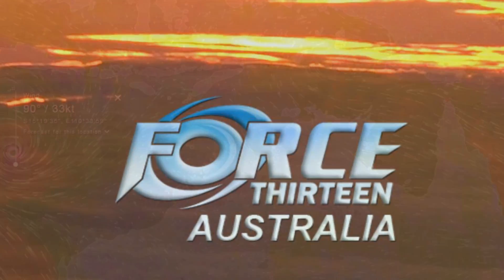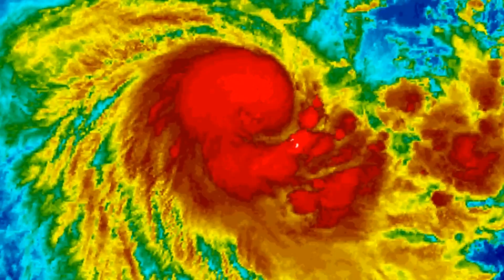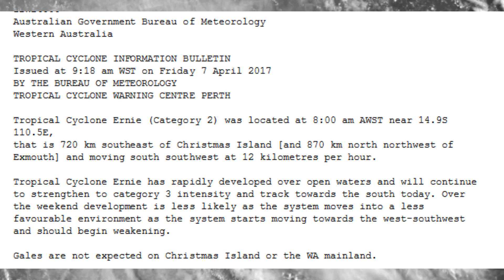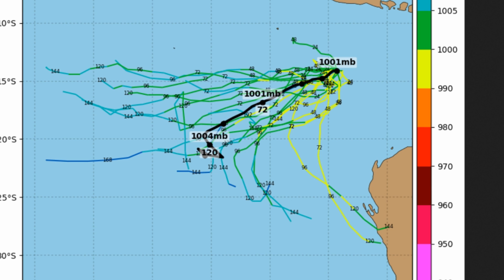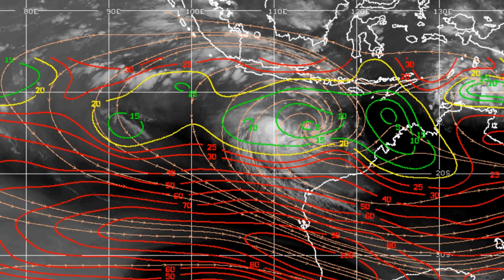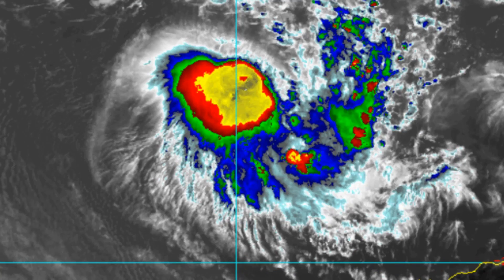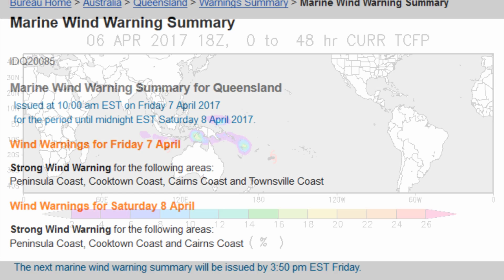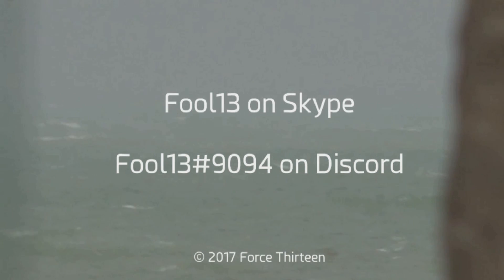Update 1 on Tropical Cyclone Ernie Indian Ocean April 7 2017 02:37 UTC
Tropical Cyclone Ernie is now on the Radar and has been upgraded to a Cat 2 system on the Australian scale. The BOM via its Tropical Cyclone Perth Warning Centre is expected to upgrade him a Cat 3 system later today.
However, whilst the Joint Typhoon Warning Centre has downgraded 14P to a Tropical Low, another system - 95P is developing.
Our Australian Team are monitoring the Arafura Sea for another system.
Another update will be posted tonight Australian Eastern Standard Time covering both the, Sth Pacific and Australian Regions.